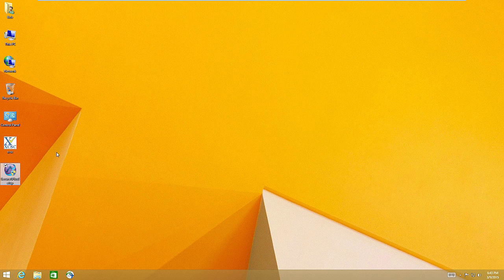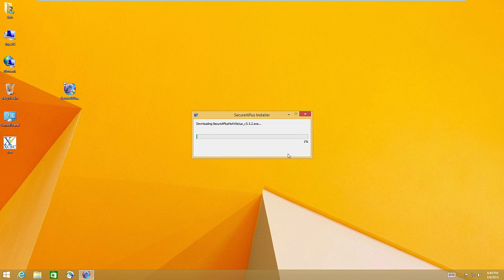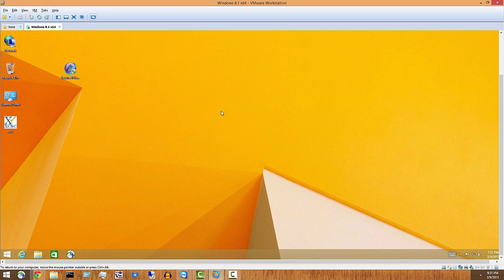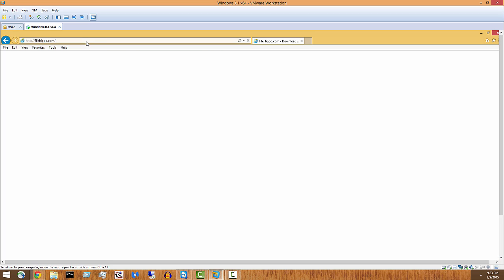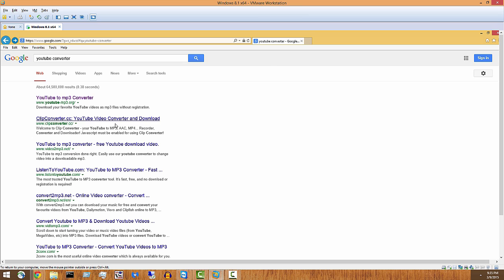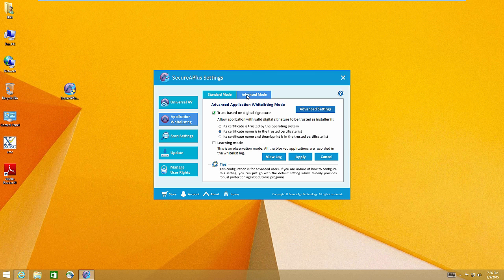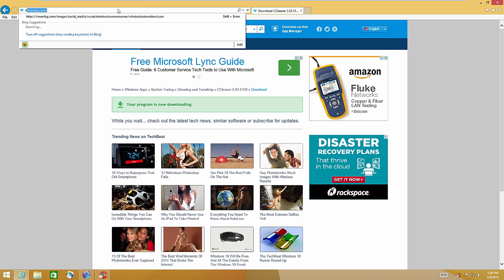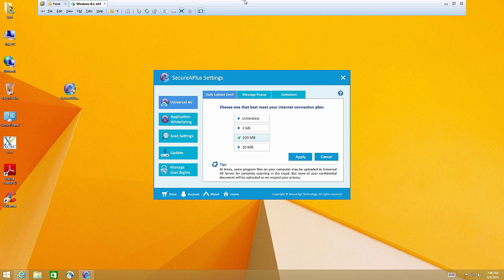SecureAPlus - Welcome to Whitelisting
Ahhhh..I love the smell of the future.  Welcome to application whitelisting folks.  This video can't do this app the justice that it deserves, but still, I had to take a crack at it.